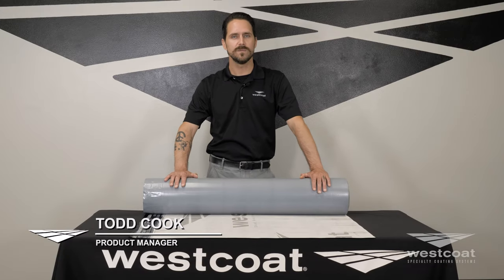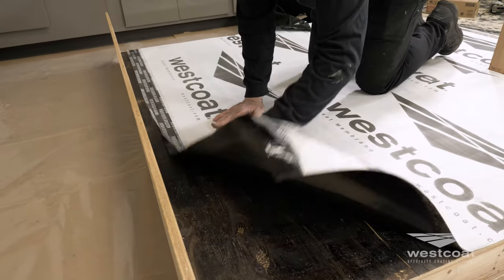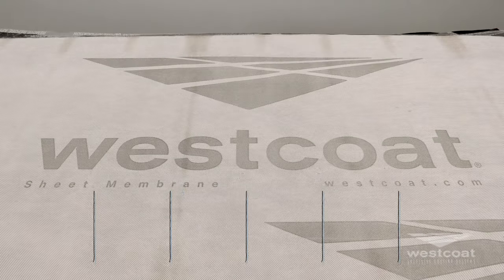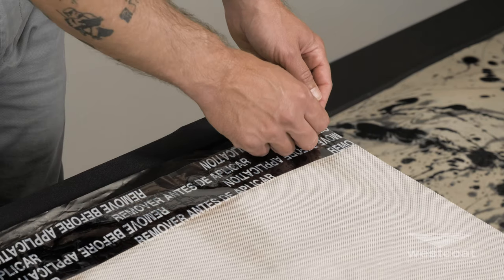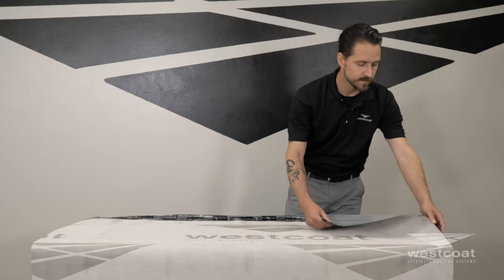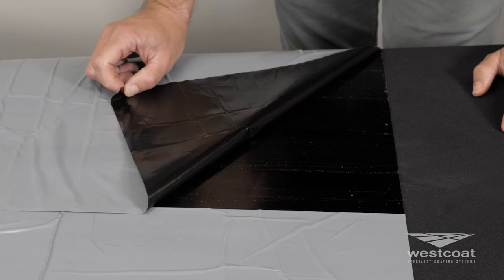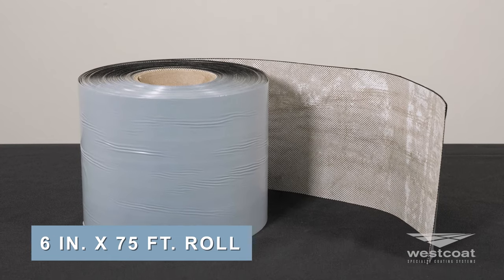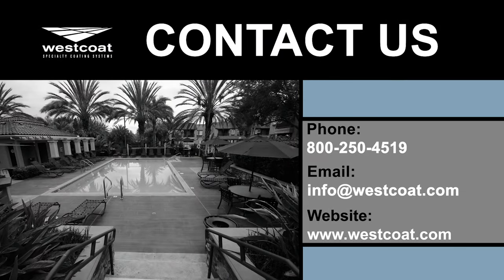Check Out The Improved WP-40X Waterproofing Sheet Membrane!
This video explains how to use Westcoat's WP-40X Sheet Membrane. If you need more information, learn more about WP-40X Sheet Membrane